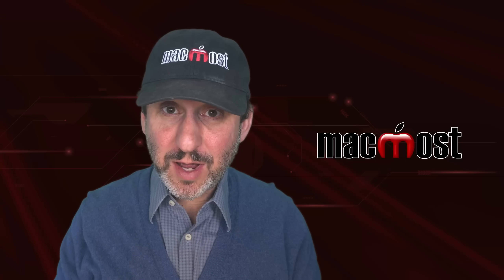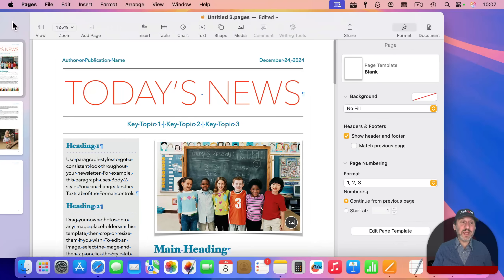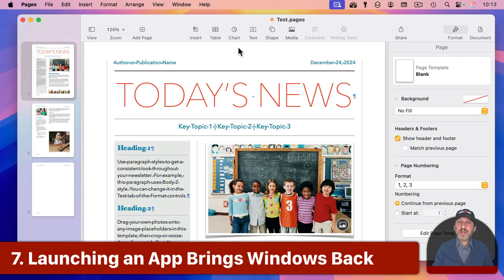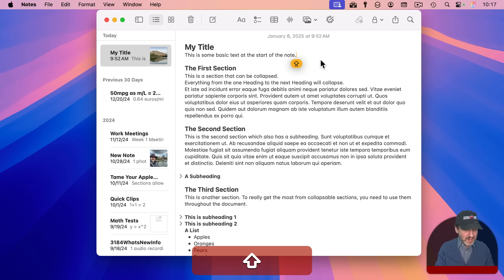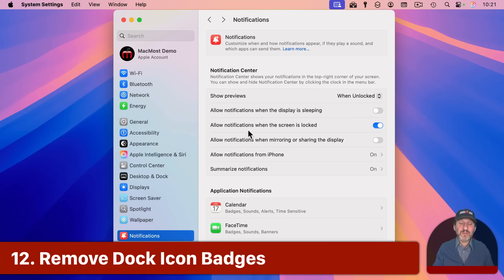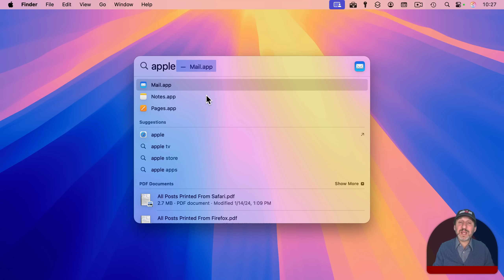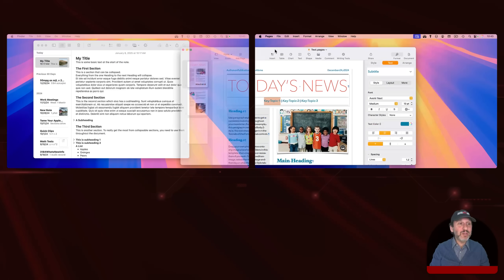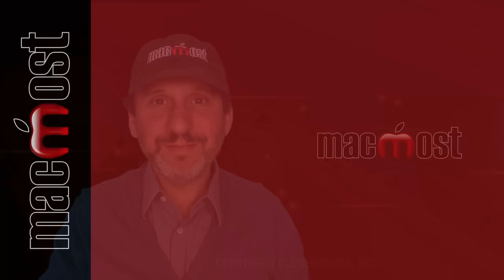20 Mac Annoyances And How To Fix Them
Here are some common things about macOS that some users find annoying, and how you can change them.

00:00 Intro
00:22 1. Clicking the Desktop Hides Windows
01:24 2. Double-Click The Title Doesn't Fill Screen
02:10 3. Window Tiling Leaves a Big Gap
02:55 4. Window Tile Dragging Gets In the Way
03:41 5. The Dock Uses Too Much Space
04:10 6. Dock Recents Section
04:32 7. Launching an App Brings Windows Back
05:38 8. Cursor and Highlight Colors
06:45 9. Disable Caps Lock
07:14 10. Turn Off Caps Lock Indicator
07:56 11. Too Many Notifications
09:12 12. Remove Dock Icon Badges
09:44 13. Trackpad Gesture Brings Up Notification Center
10:26 14. Safari Automatically Opens Downloads
10:41 15. Safari Jumps To New Tabs
11:05 16. Spotlight Results Are Too Long
11:51 17. Menu Bar Missing In Full Screen
12:32 18. Full Screen With Multiple Displays
14:16 19. Screenshots Saving To the Desktop
15:17 20. Finder Warning Messages